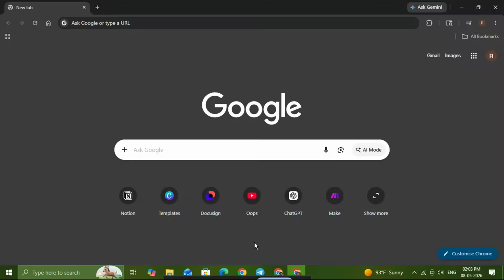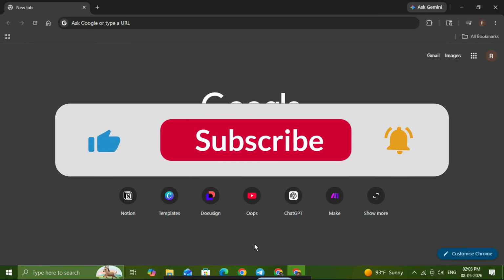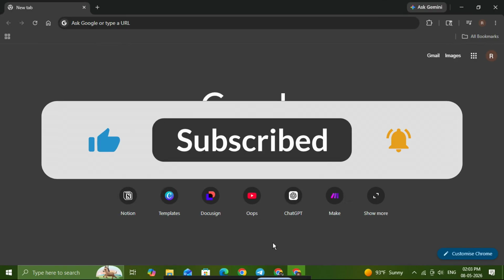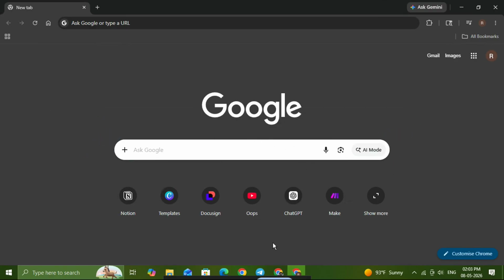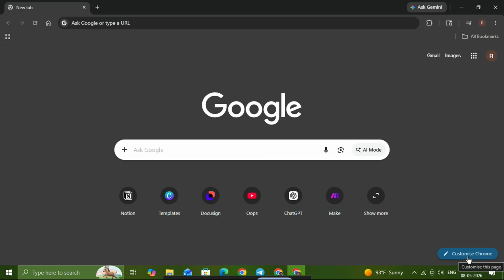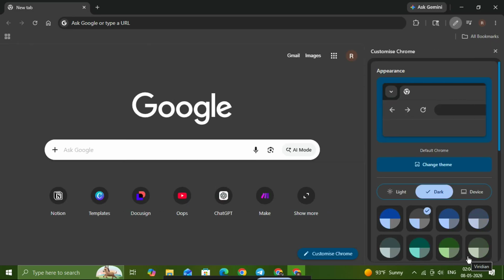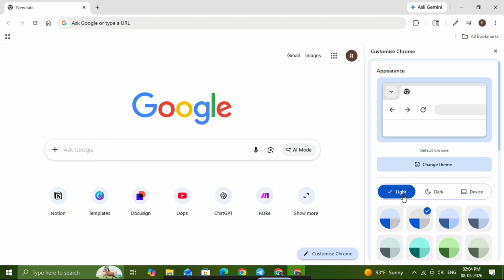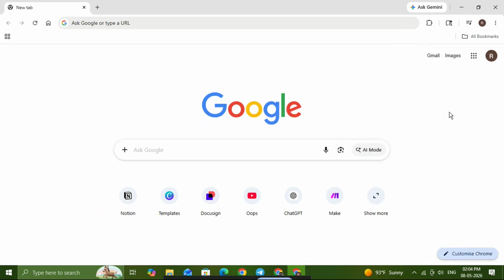How To Turn Off Dark Mode In Google Chrome (Easy Guide)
Learn how to turn off dark mode in Google Chrome and switch back to light mode in just a few clicks. This quick tutorial shows you exactly where to go in Chrome settings so you can change the browser appearance fast.

🕚Timestamps:
0:00 Intro
0:18 Open Google Chrome
0:29 Open A New Tab
0:40 Click Customize Chrome
0:58 Select Light Mode
1:12 Outro

✍️What You’ll Learn In This Video:
• How To Turn Off Dark Mode In Google Chrome
• How To Open The Customize Chrome Menu
• How To Switch Chrome From Dark To Light Mode
• How To Change Google Chrome Appearance Settings
• How To Use Chrome Theme Options For A Brighter Look

💡Pro Tips:
• If Light Mode Doesn’t Apply Immediately, Refresh The New Tab Page
• Customize Chrome Also Lets You Change Backgrounds And Themes
• Check Your System Theme If Chrome Keeps Returning To Dark Mode
• Use The New Tab Page To Quickly Access Appearance Settings